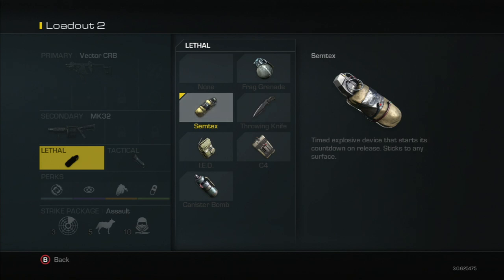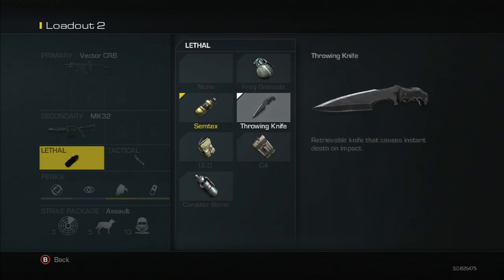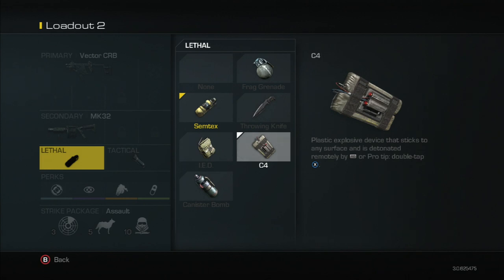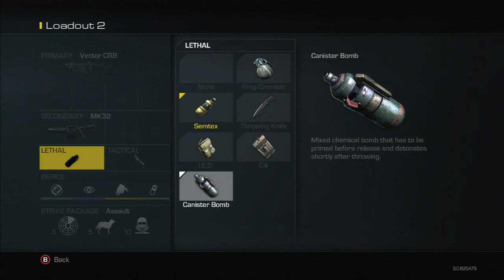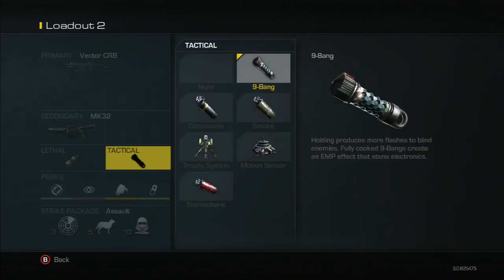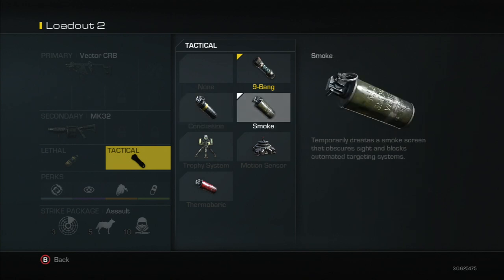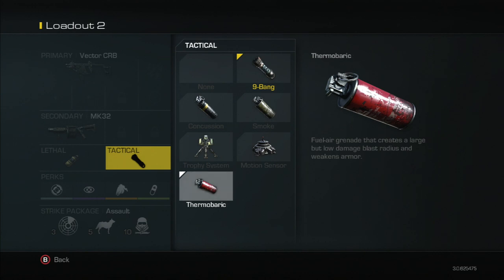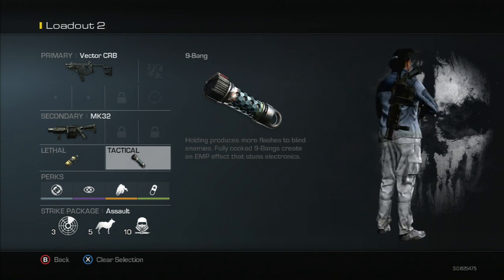CoD: Ghosts - Lethal and Tactical Equipment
Just showing you all the Tactical and Lethal equipment available in Ghosts.